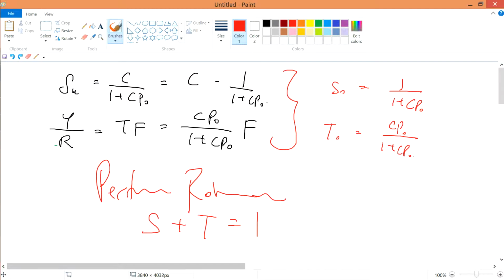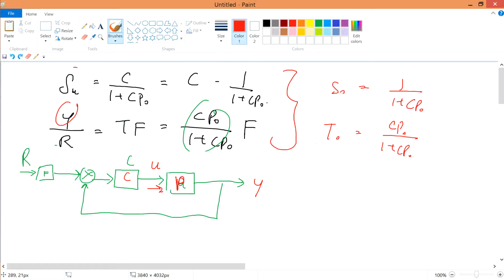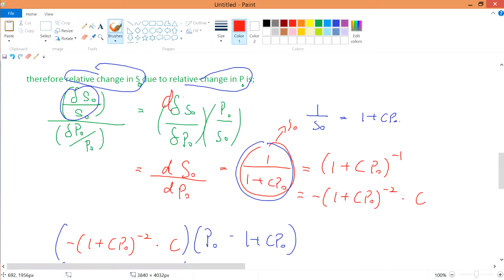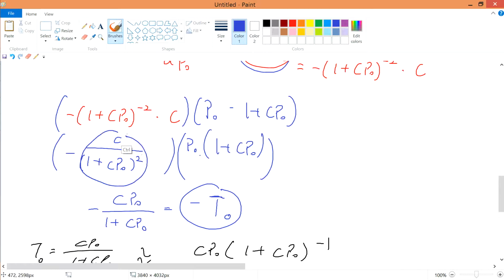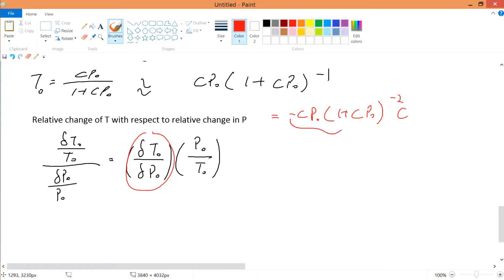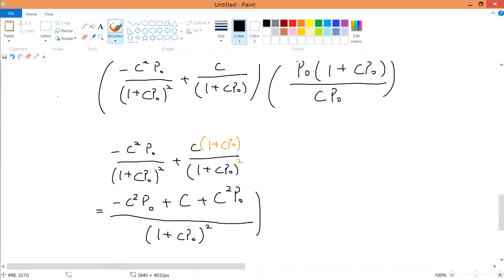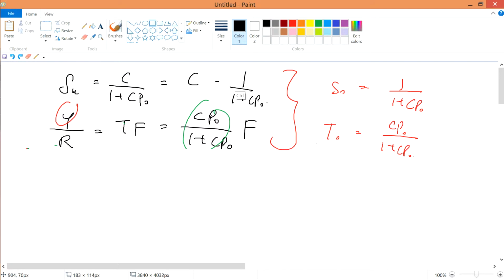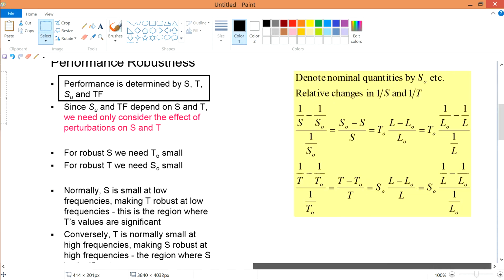l3v5 Performance robustness somewhat proving S+T=1 using relative change to S and T